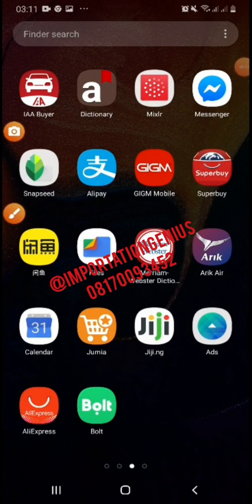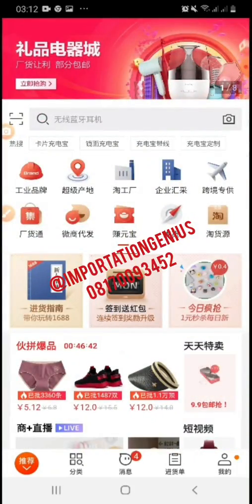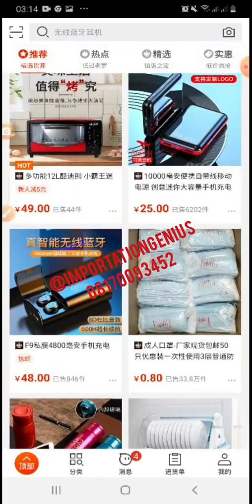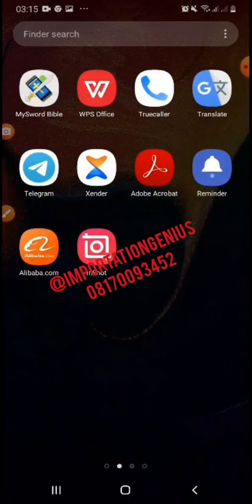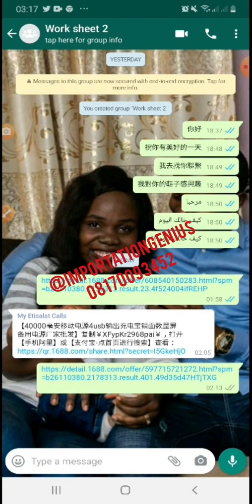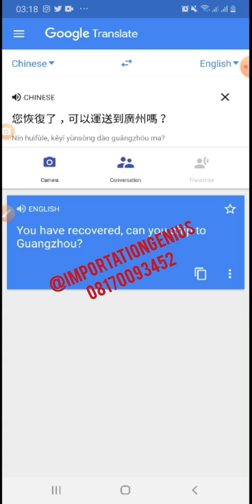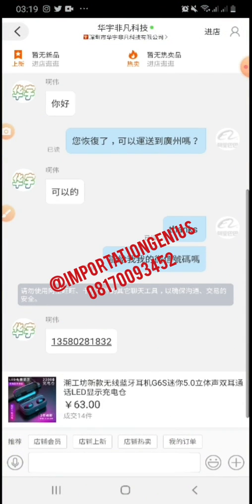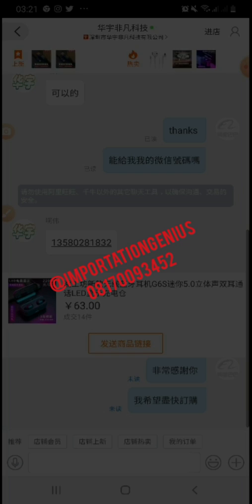Aliwangwang and 1688 App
In this video, you will learn how to use the Google keyboard and Google translate app together with the Aliwangwang app on the 1688 app